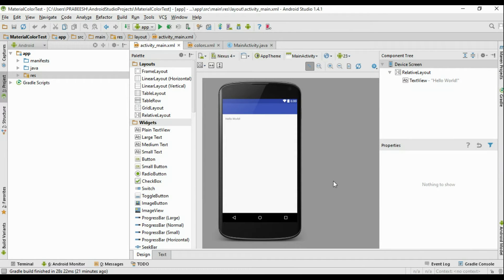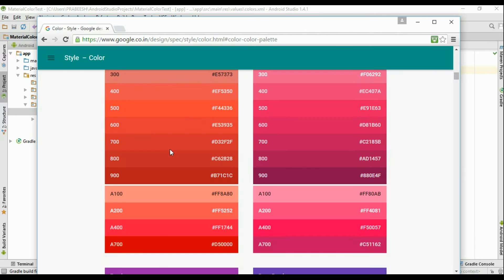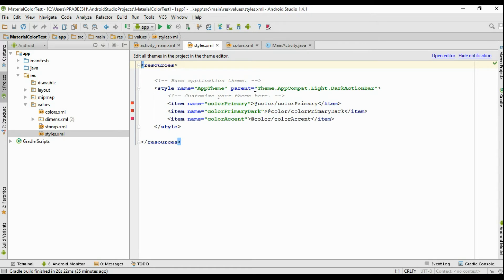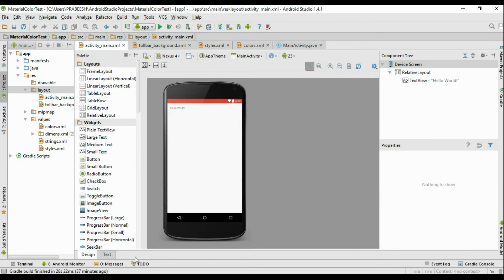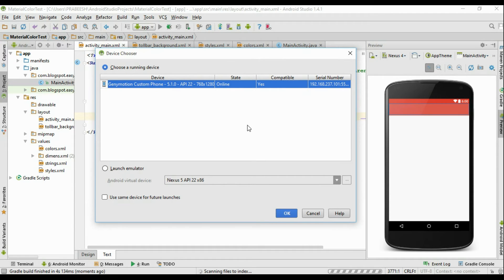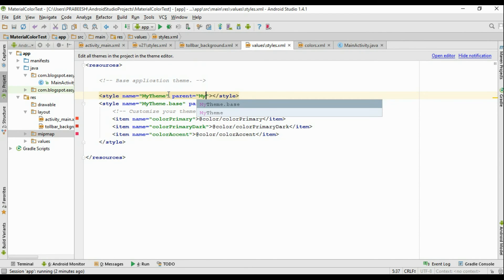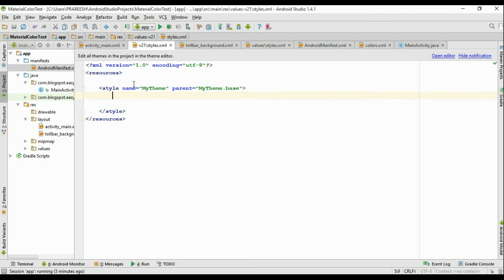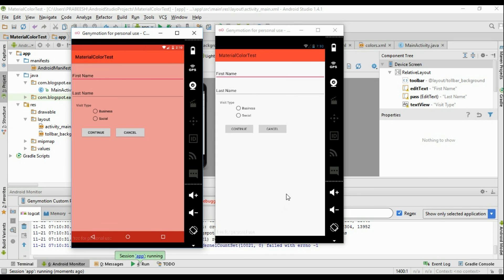Android Material Design - 07 - Working with Material Color Palette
How to working with material color palette in an android application that uses a material theme.